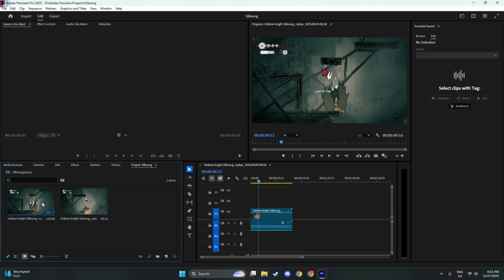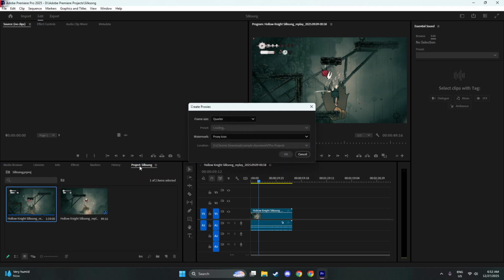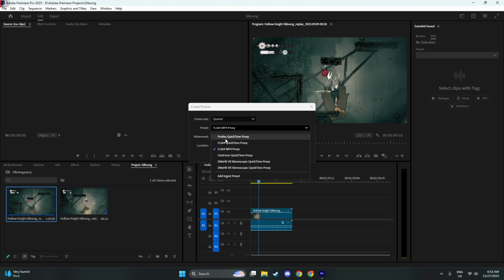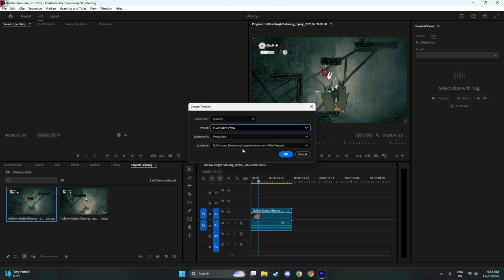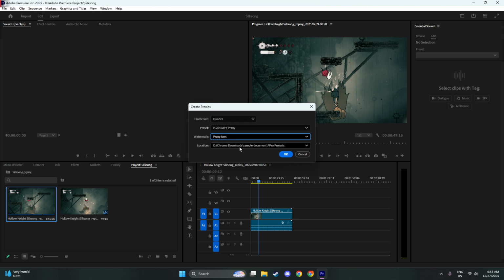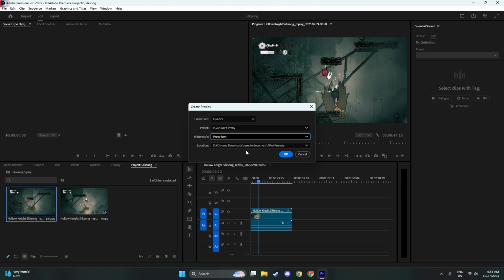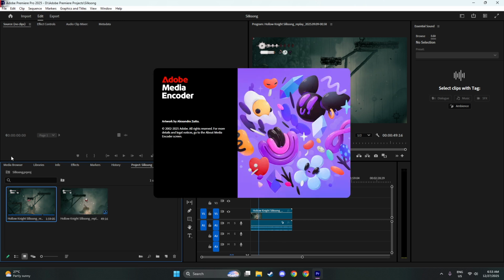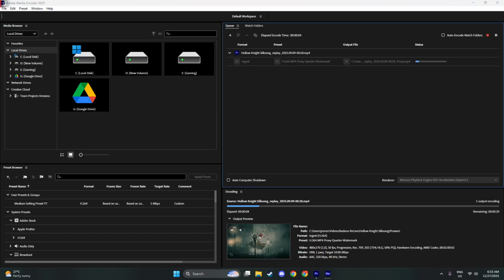How to Create Proxies in Premiere Pro [2026 Full Guide]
How to Create Proxies in Premiere Pro

In this video, we show you exactly how to create proxies in Premiere Pro to streamline your editing process and eliminate playback lag when working with demanding high-resolution media. We examine the core concepts of low-resolution transcoding and the implementation of efficient proxy workflows to ensure a responsive timeline environment.

Mastering this specific tool improves workflow, organization, and project quality by allowing for fluid real-time playback on systems that might otherwise struggle with raw 4K or 8K footage. We utilize the dashboard to manage media ingest and navigate the account settings to coordinate hardware-accelerated transcoding, which is vital for maintaining creative momentum during the assembly and cutting phases. By utilizing these lightweight intermediate files, you ensure that your editing remains precise and stable while your original high-quality assets are preserved for the final render.

Technical Specs: Software: Adobe Premiere Pro; Feature: Dashboard.

how to create proxies in premiere pro, premiere pro proxy tutorial, create proxies adobe premiere guide, best proxy settings premiere pro, premiere pro playback lag fix, Adobe Premiere Pro, Video Editing, Proxy Workflow, Adobe Creative Cloud, 4K Editing Tips, Video Post-Production, Premiere Pro Ingest, Transcoding, Offline Editing, Video Production Workflow